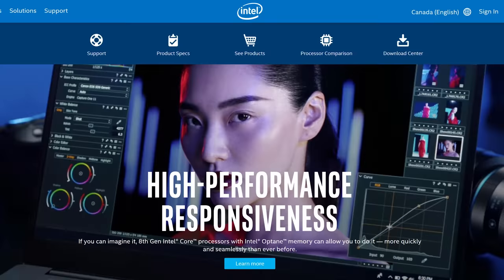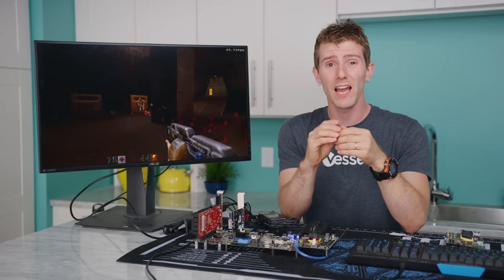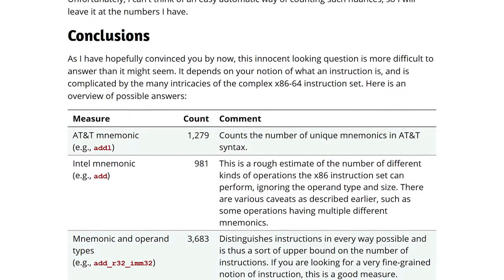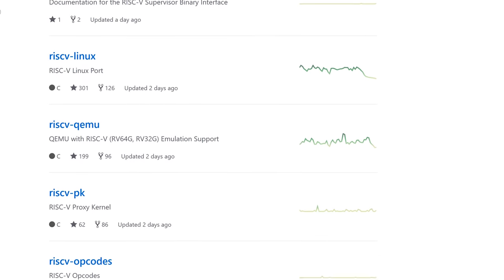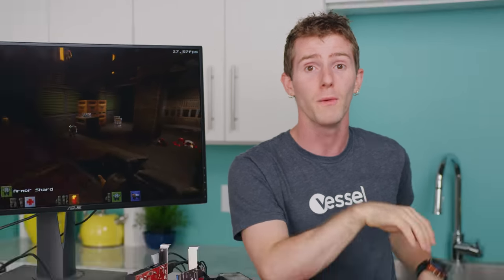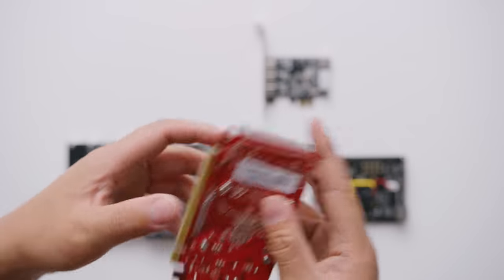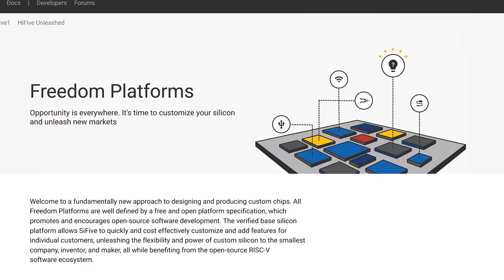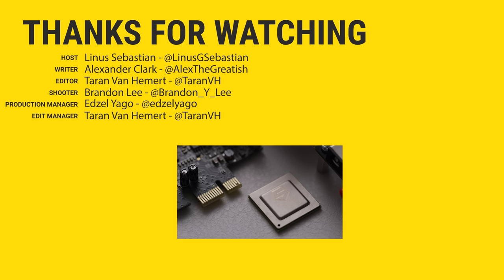An Open Source CPU!?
As making faster CPUs gets more difficult on the hardware side, a group of researchers have looked into improving them on the software side by creating a new instruction set that someday might completely replace x86 and ARM.

Buy more RISC-V knowledge
On Amazon
On Amazon